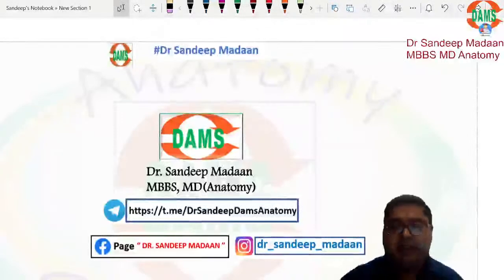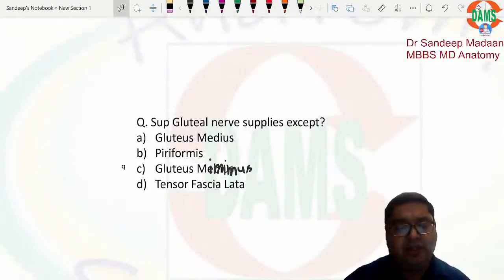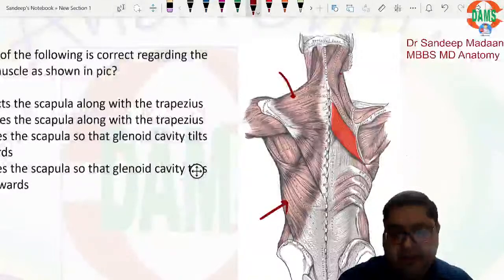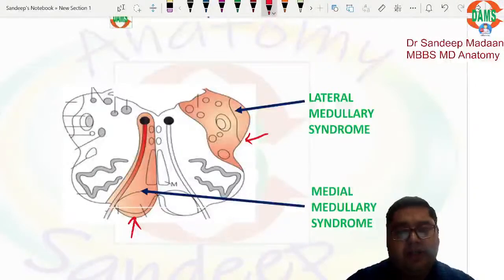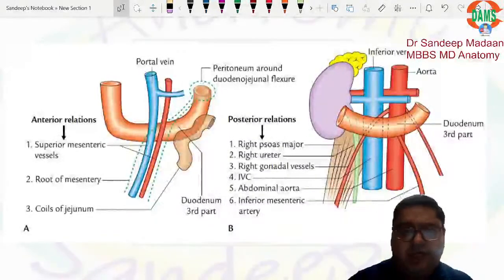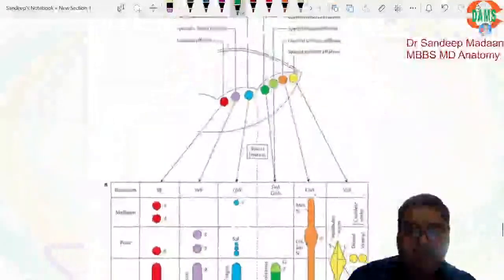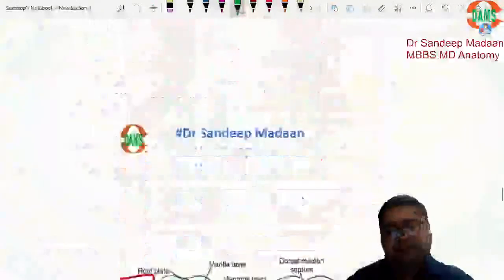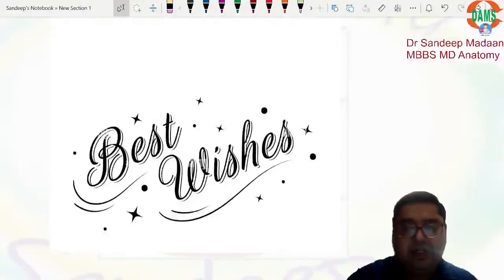Anatomy Recall | INICET May 2023 || Dr. Sandeep Madaan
Dr Sumer Sethi, Sr consultant Radiologist and  Dr Deepti Bahl, Sr Obs Gyne Specialist and renowned Educators and founders at DAMS-eMedicoz initiative, India's Top most hybrid NEETPG coaching and medical education initiative popularly called as The Mentor Duo talk about mindset needed for competitive exams and how to go about the preparation step by step.

DAMS has launched India's First Integrated Curriculum Based Regular courses for NEXT exam and is available on eMedicoz app as LIVE courses and in all face to face & VSAT centres.

Delhi Academy of Medical Sciences (DAMS) a well-established name in the field of PG Medical Entrance Education since 1999. Today under the leadership of Dr. Sumer Sethi, Radiologist and previous topper in AIPG/ AIIMS. DAMS is recognized for its impeccable foresight, enviable expertise and innate acumen.
We are the number 1 coaching institute for the PG medical entrance examinations NEETPG, INICET, FMGE. DAMS provides specialized courses which are designed by experts in the respective fields lead by Dr. Sumer Sethi , who is a radiologist and was himself a topper in AIPG &  AIIMS before. We assure to provide best coaching for NEETPG, INICET and FMGE